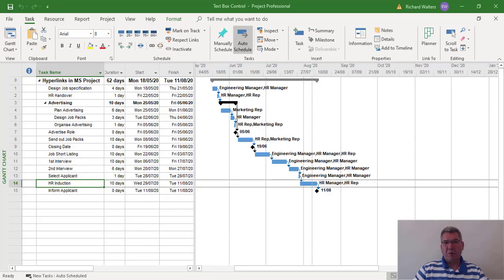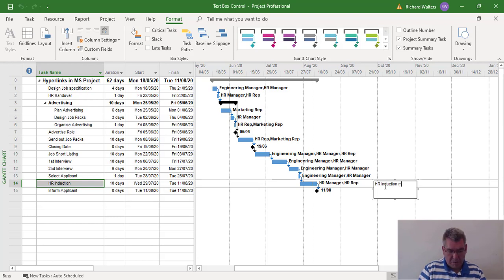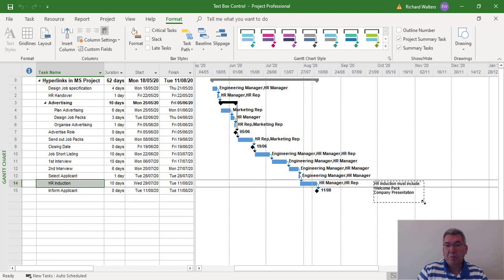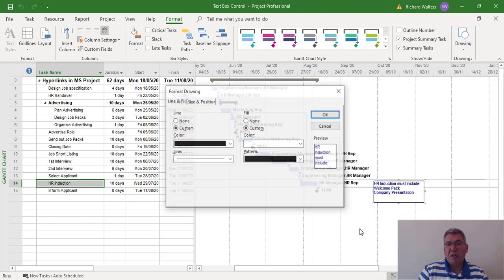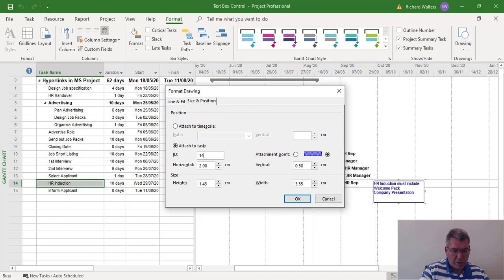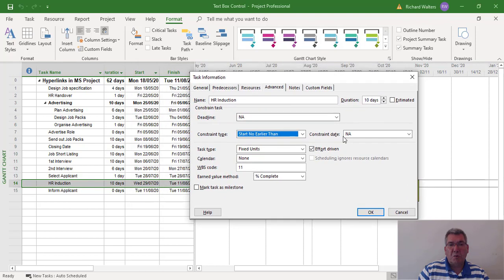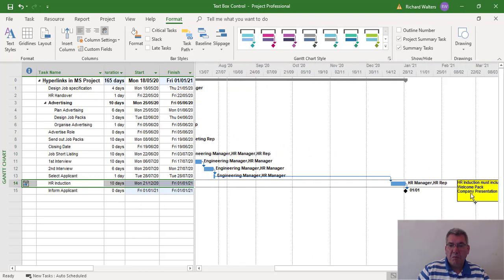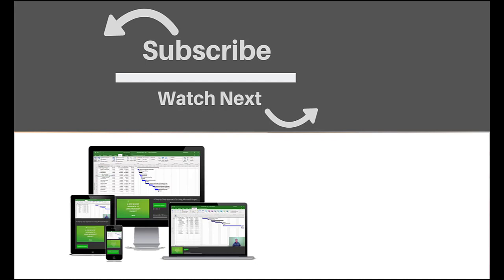Linking Text Boxes To Tasks In Microsoft Project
In this Microsoft Project tutorial you will learn how to link text boxes to tasks in Microsoft Project.